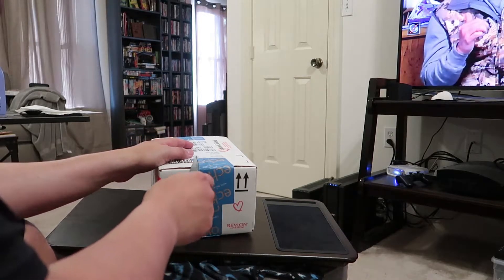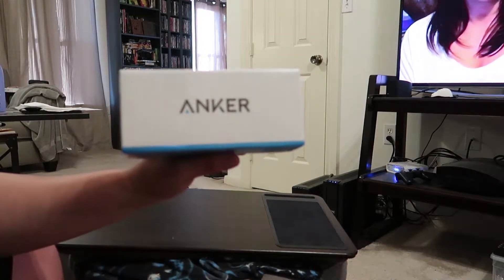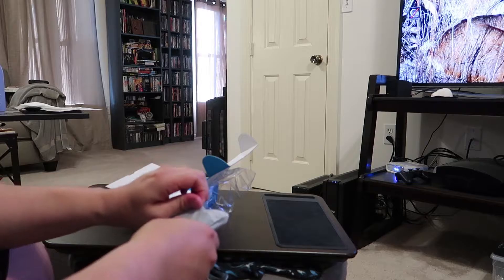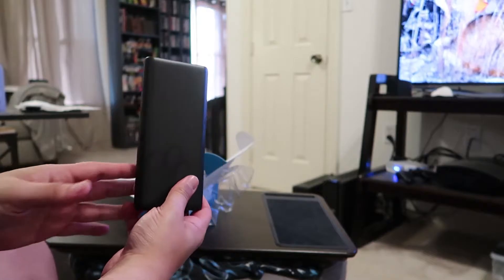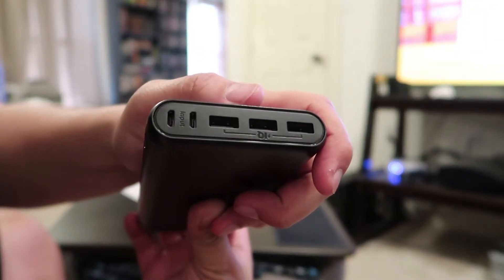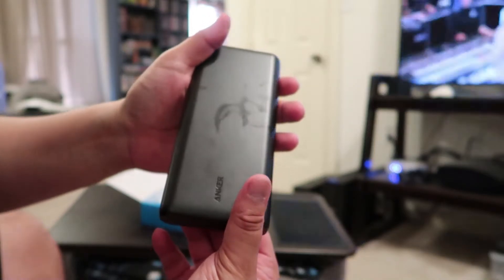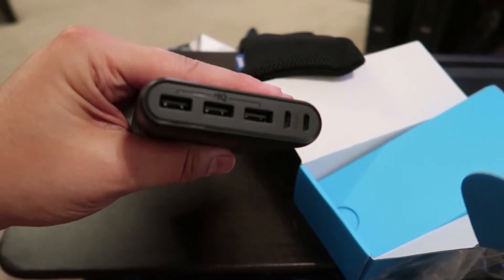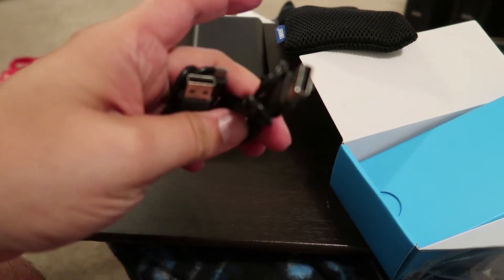Anker Power Brick Unboxing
I got this to power stuff in the field. It's lightweight and easy to use.